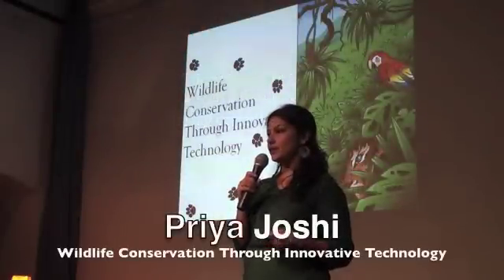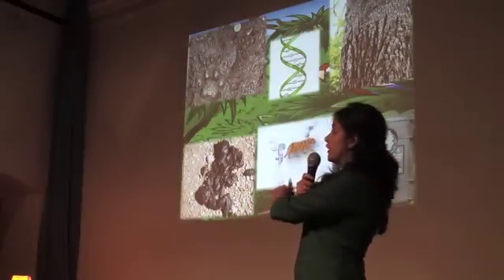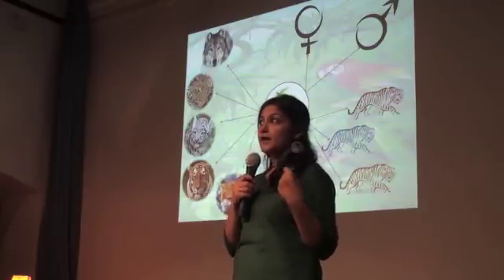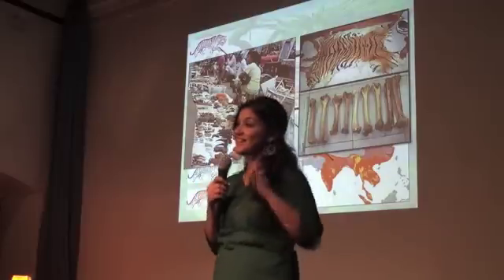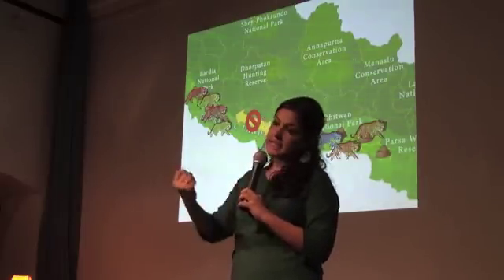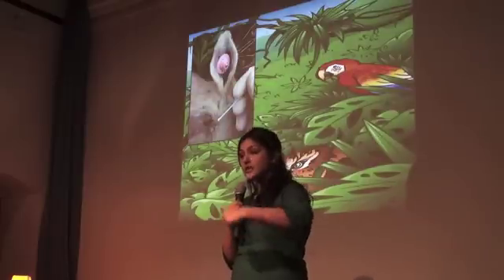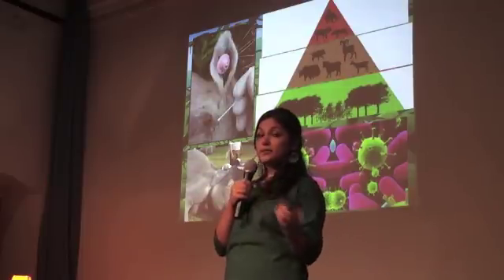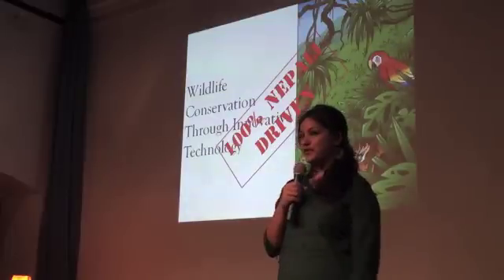Wildlife conservation through innovative technology: Priya Joshi at TEDxKathmandu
Priya Joshi is a wildlife researcher and a manager of various conservation projects. She was a catalyst in introducing wildlife genetic research in Nepal and has since been actively involved in the field. Priya talks about using "poop" to examine the genes of animals in Nepal that has even helped count the number of the endangered tigers in the country. She also shares how genetics has helped in discovery of a completely new species of musk dear in the mountain regions of Nepal.